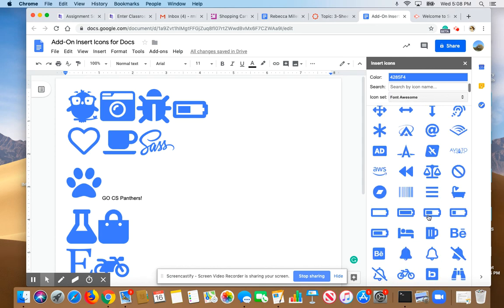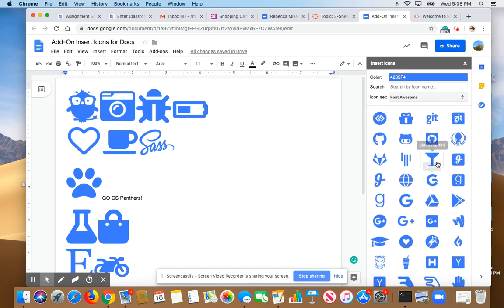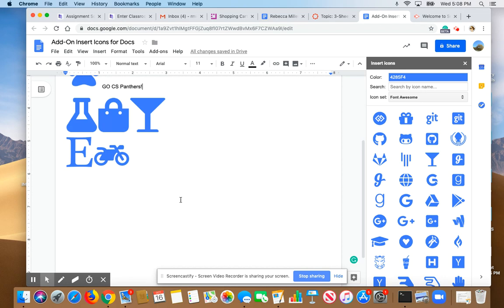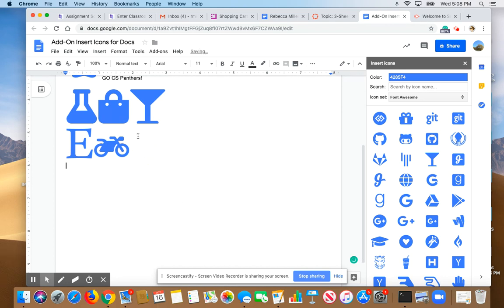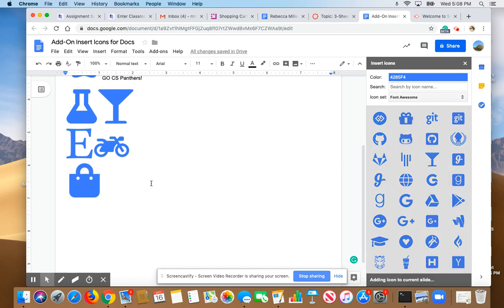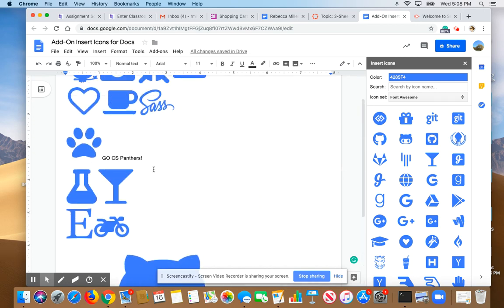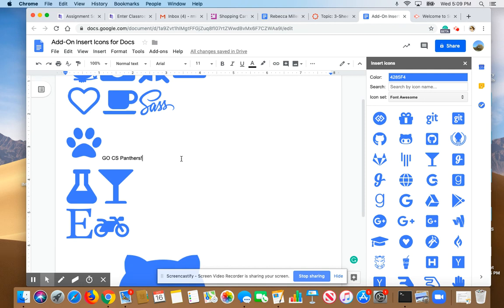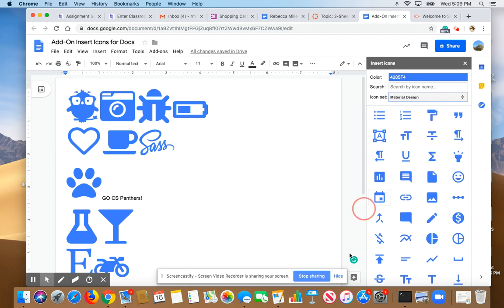ICONS for Google Docs Add-On's Tutorial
Tutorial on how to use ICONS for Docs Add-On in Google Docs